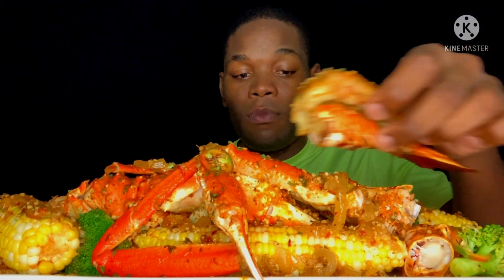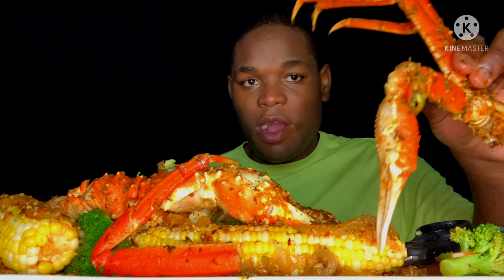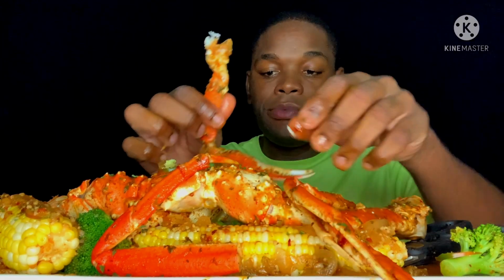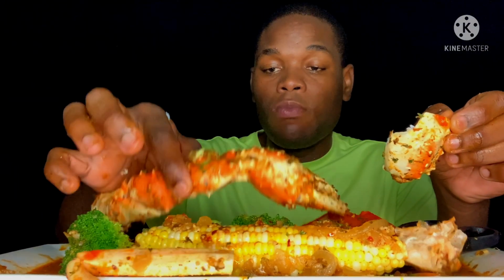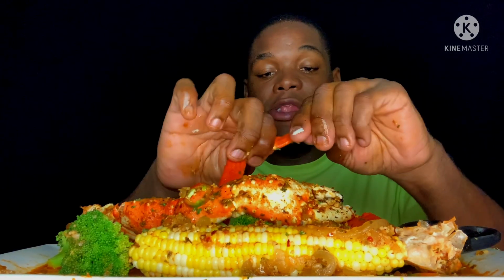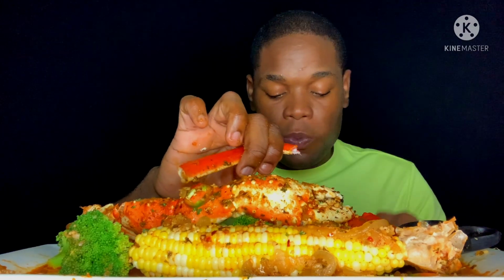HUGE KING CRAB SEAFOOD BOIL MUKBANG | JUICY LOBSTER TAILS | SNOW CRAB LEGS MUKBANG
In today’s mukbang video I’m having the ultimate seafood feast which includes huge king crab legs, giant snow crab legs, juicy lobster tails, corn on the cob, broccoli and my pineapple jalapeño vinaigrette.

Check out Kinjabang on Amazon or their website

On this channel you'll find a variety of MUKBANGS, COOKING TUTORIALS and SO MUCH MORE ! I have my own Sauce and Seasoning Line called Sauce Dackta to order check out our So expect some good ole Jamaican Food, Seafood and what I call Jamaican Fusion which is Caribbean flavors with a International flare. Love ya'll so much and I truly appreciate each and everyone of you.

N E W   V I D E O S : TUES - FRI AND SOME SUN.